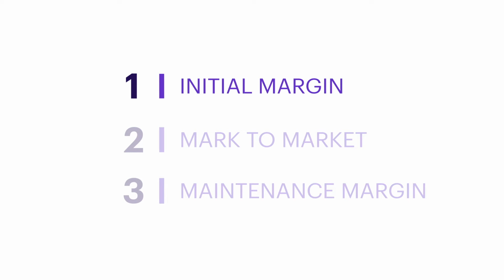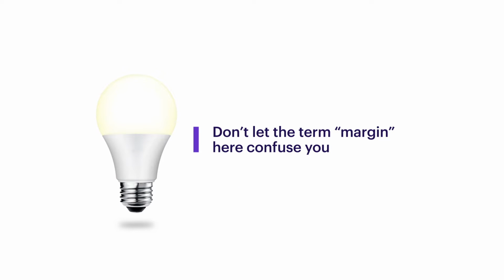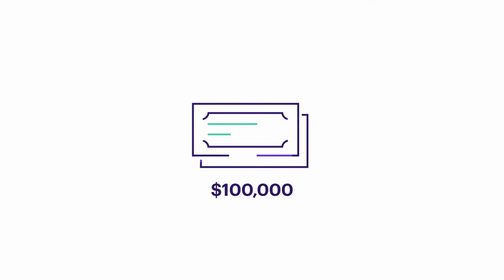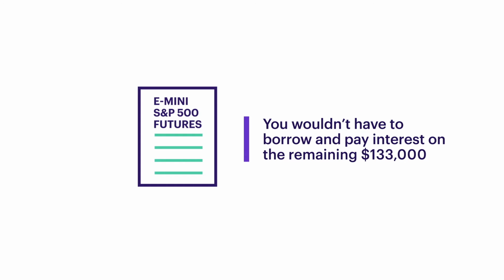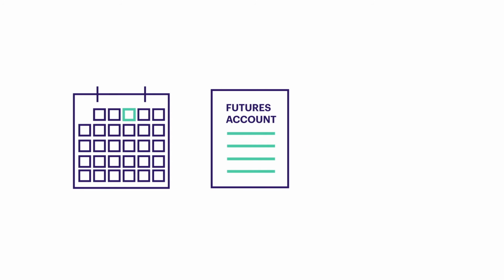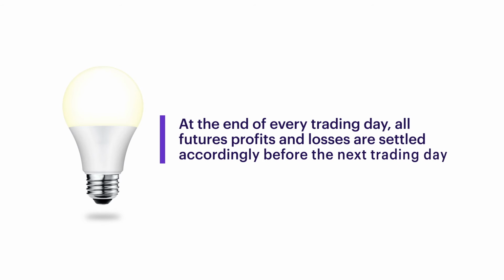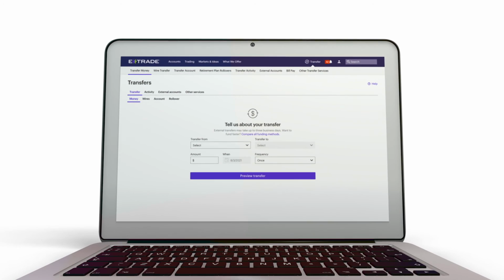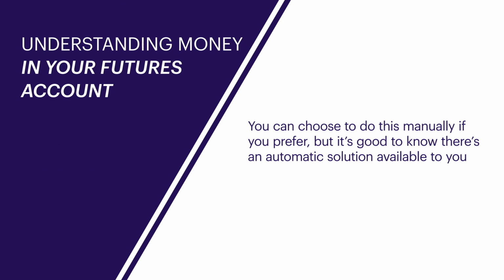Money in Your Futures Account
Take a look at three common mistakes options traders make: setting unrealistic price expectations, buying too little time, and trading more options than appropriate for a given objective.